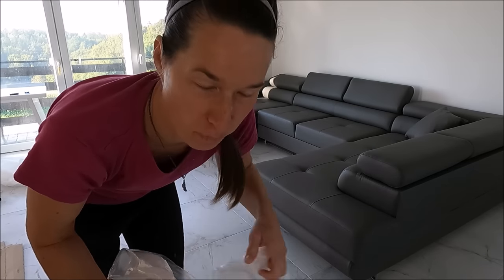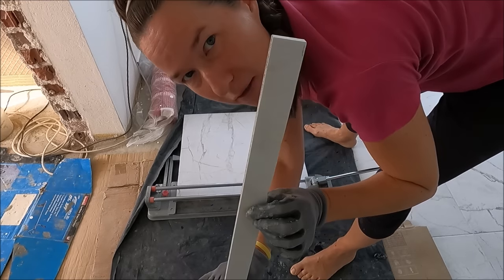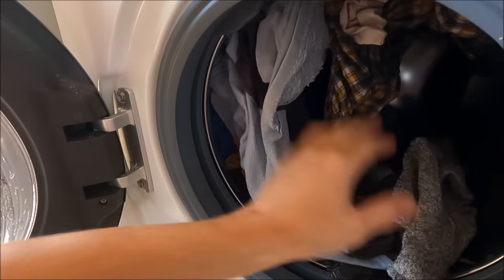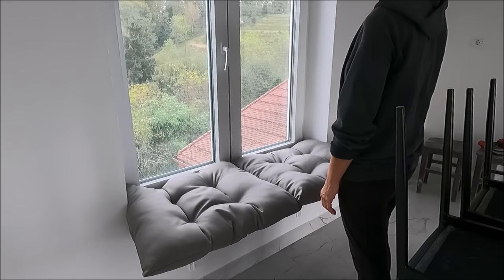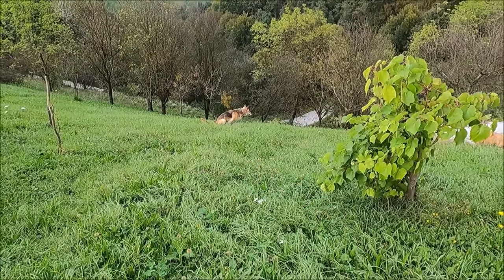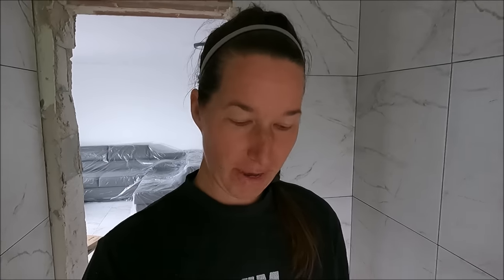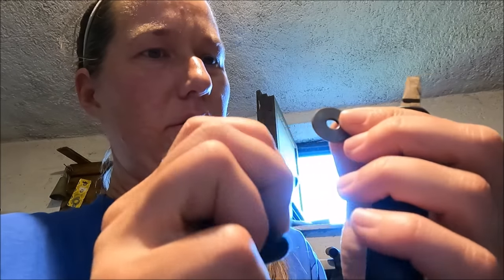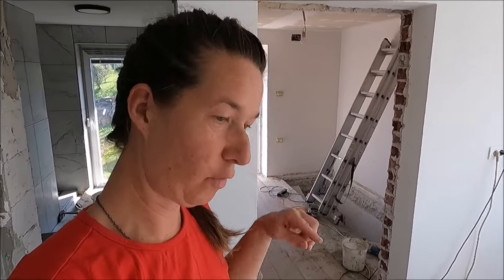I Finally Finished Tiling My Bathroom | MY SOLO RENOVATION IN FULL SWING